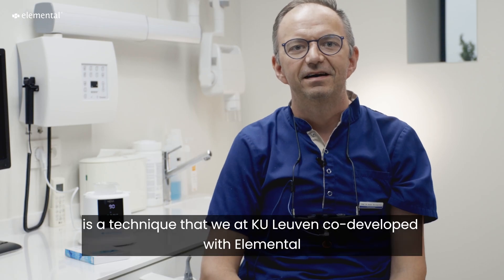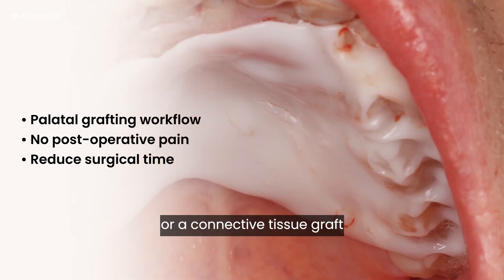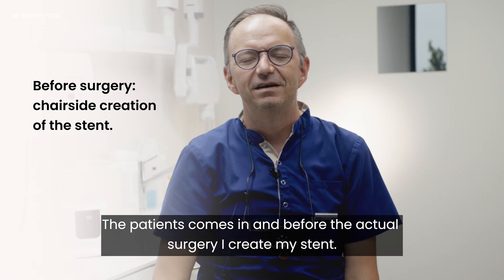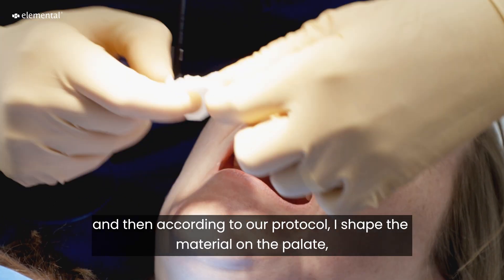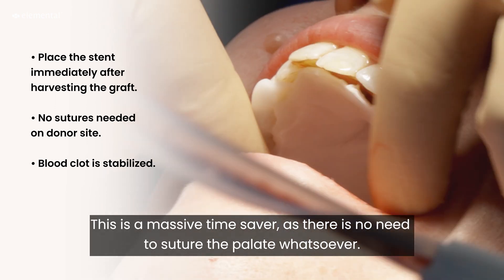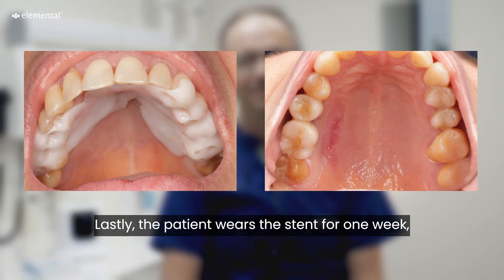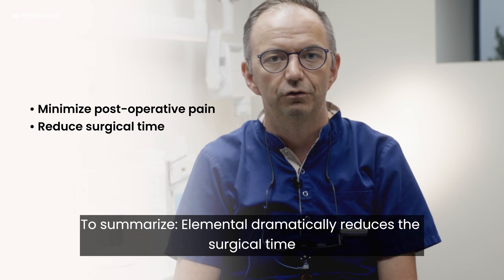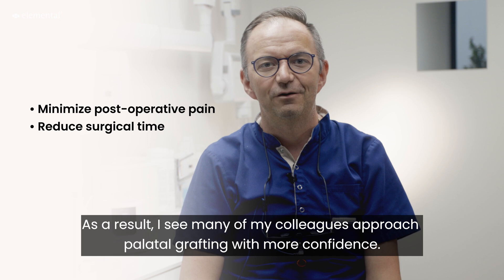The Elemental Workflow for Palatal Grafting - Elemental Granulate used as a Palatal Stent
Prof. Dr. Andy Temmerman explains the Elemental worfklow for palatal grafting & protecting the donor site wound after harvesting tissue from the palate.